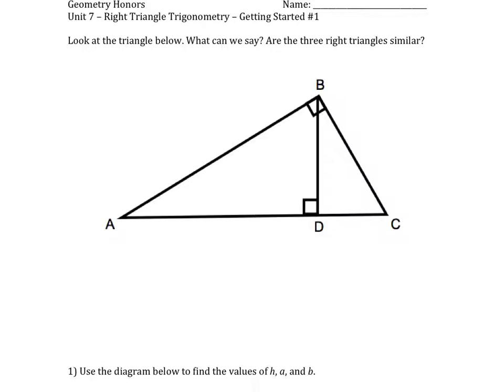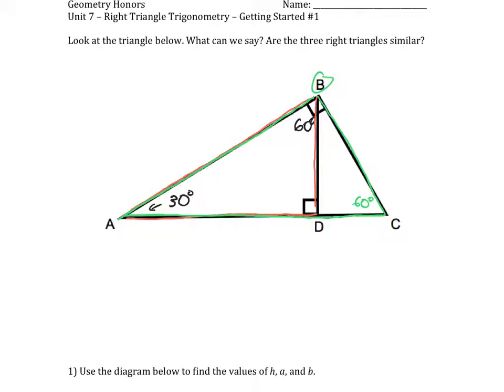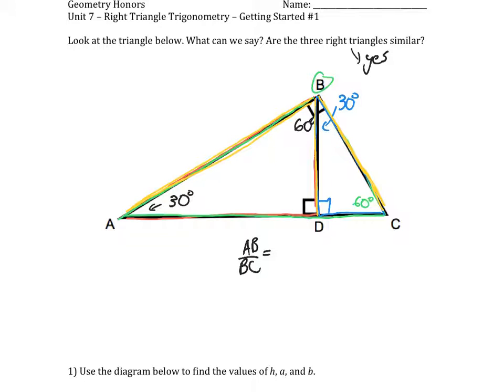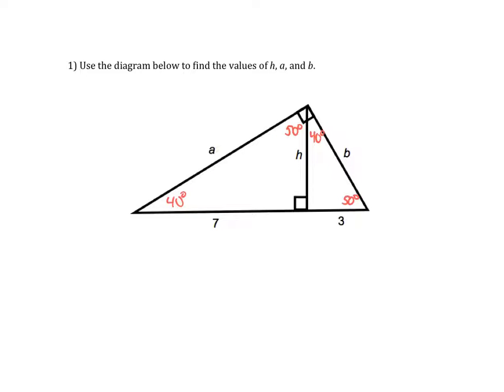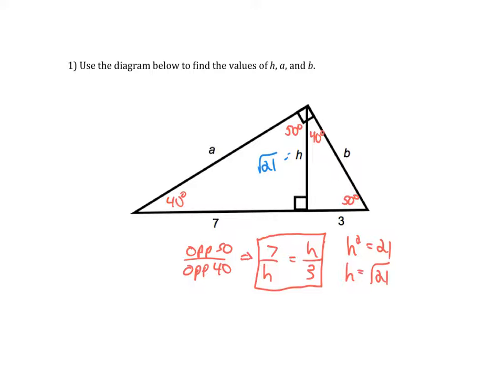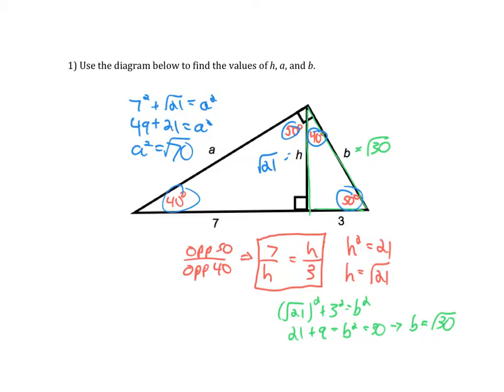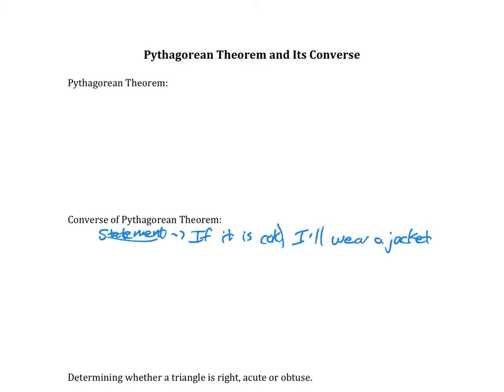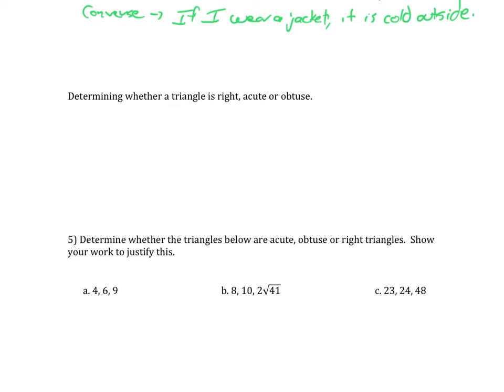#1 - Getting Started - Intro to Trigonometry